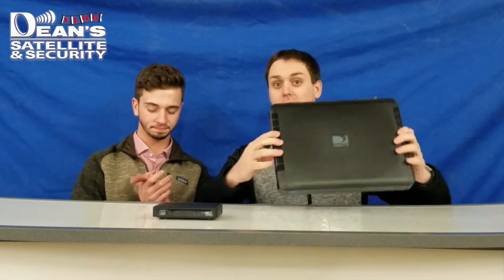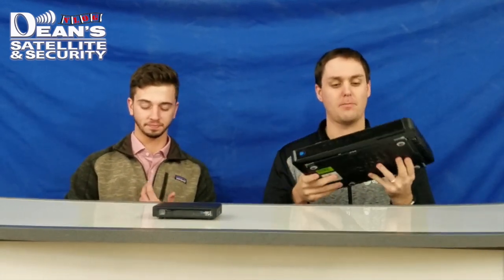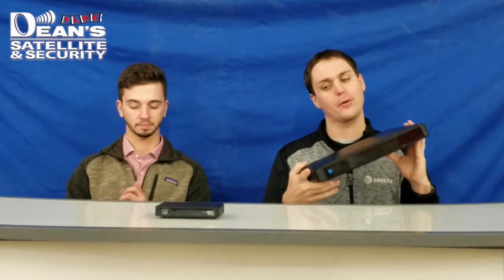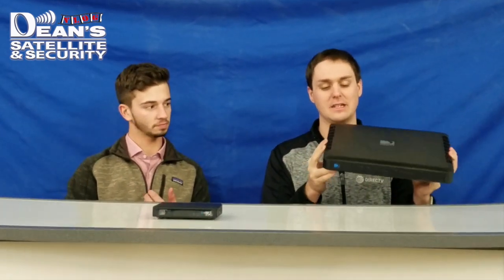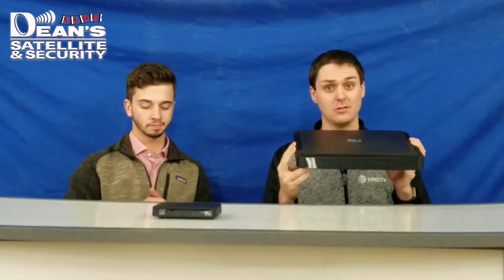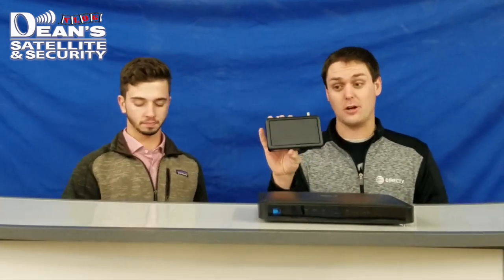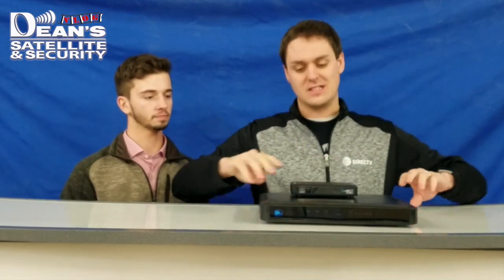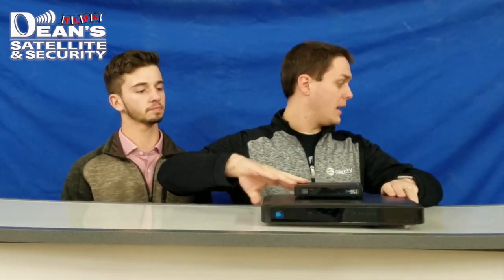DIRECTV Genie & Mini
Today we talk about the equipment with direct tv. We break down the DIRECTV Genie & Mini, and what they have to offer. You are no longer confined to one room! You can pause and start a show in another room. Say goodbye to those recording conflicts between family members and roommates. Those days are long gone. Sit down and enjoy the entertainment that you deserve with your family. Cable TV simply cannot compete. Make the switch to a reliable tv company today! We also offer internet services, so if you're looking for a fast internet speed, give us a call. We even provide you with free wifi access, along with a speed test right in our showroom, so you can choose for yourself! Dean's simply offers the best services for your needs. Remember, there's no tv like Directv.